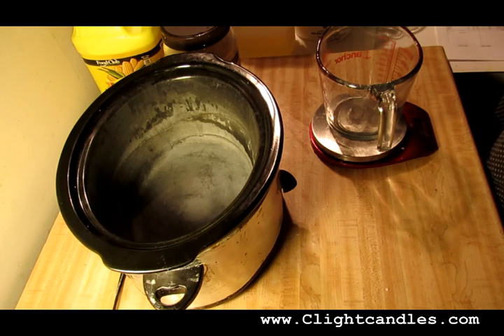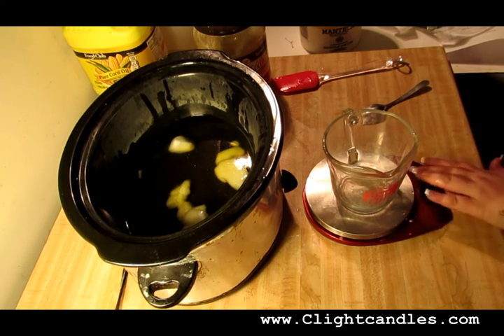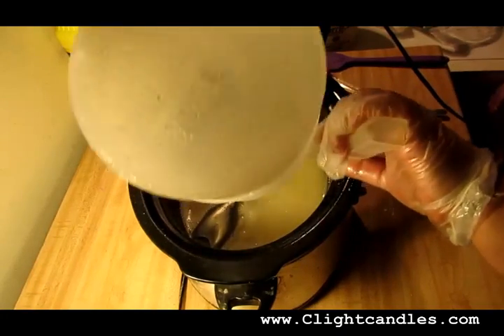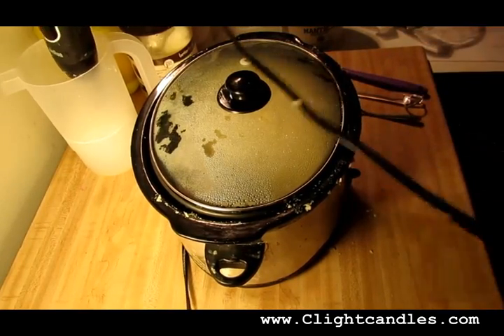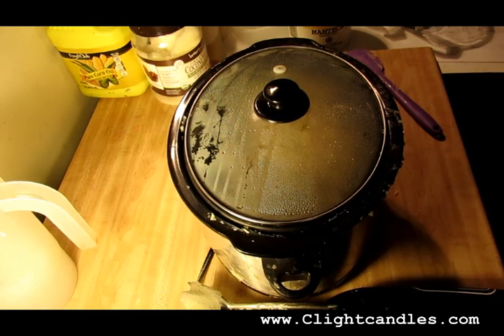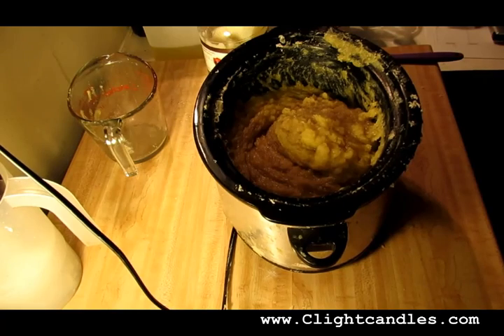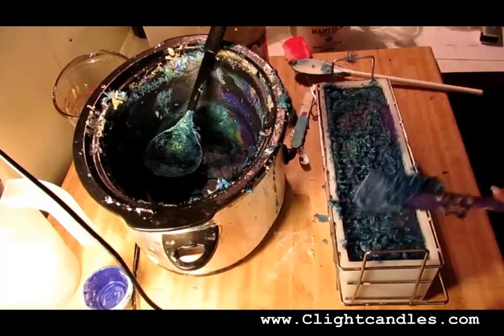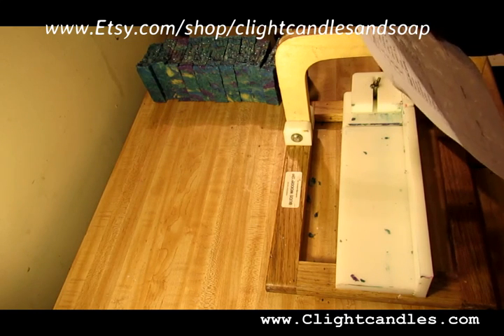How To Make Stick blender Hot Process Soap Step By Step In Under 20 Minutes | Dancing With The Stars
Stick Blender HP Soap, Making Dancing With The Stars ( as in the stars in the sky, not the TV show)
An island breeze of fresh pineapple, casaba melon and creamy coconut blended with a bouquet reminiscent of blueberry with raspberry, grape, strawberry and peach top notes with a sweet background.

Castor OIl-10%
Coconut Oil-28%
Lard-10%
Corn OIl-42%
Stearic Acid-10%
0% superfat,
superfat is added after the cook at 10%

Join our facebook group- Sudz Crazy